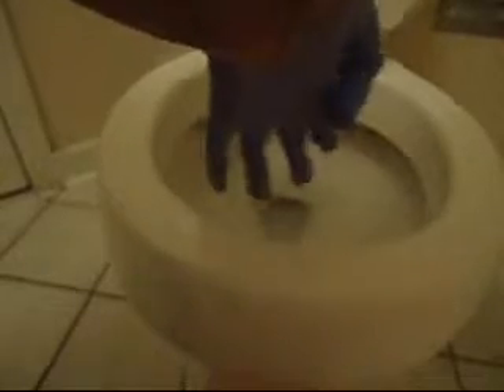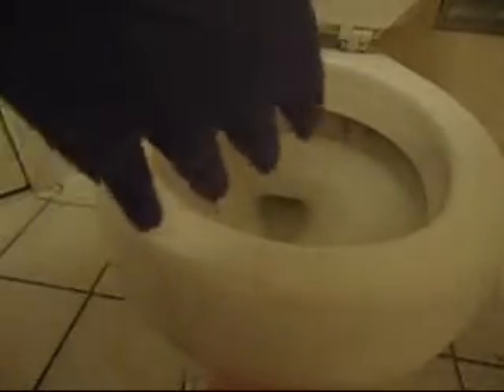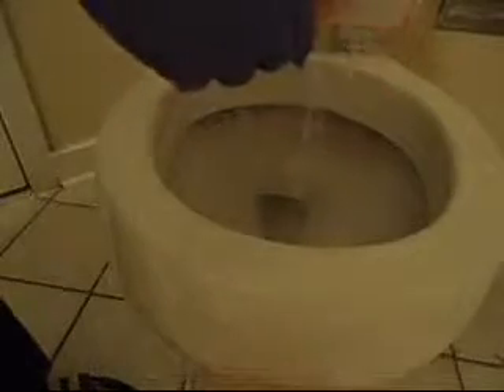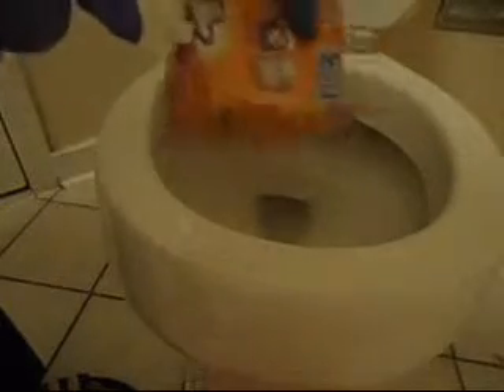Like cleaning the bathroom without using any chemicals